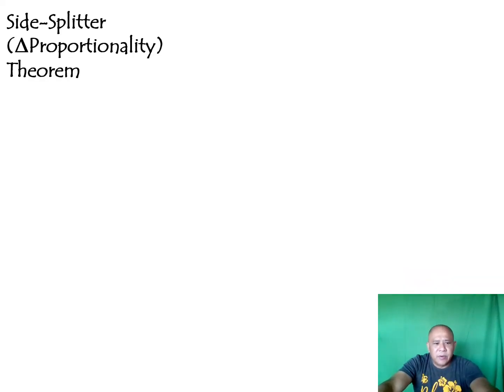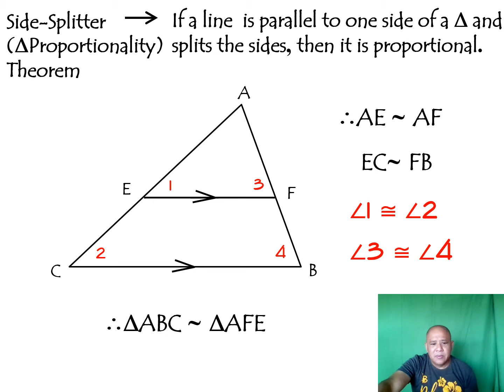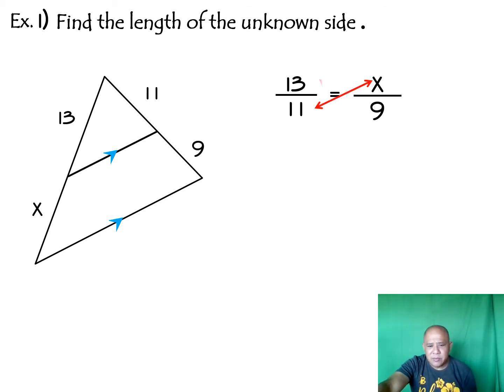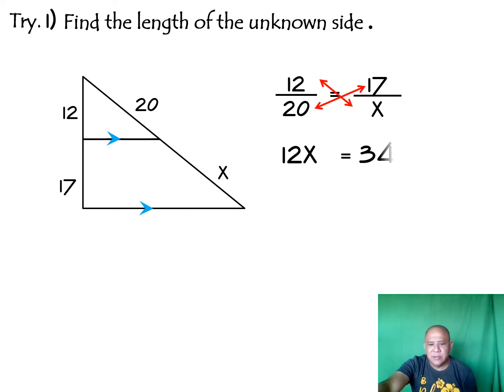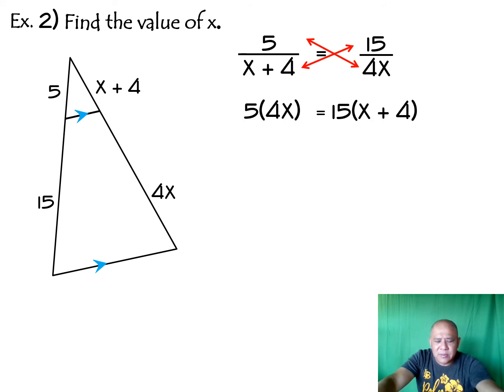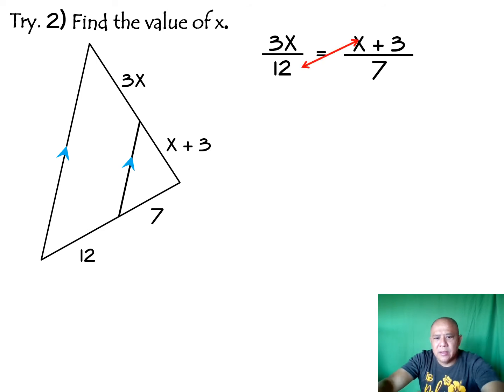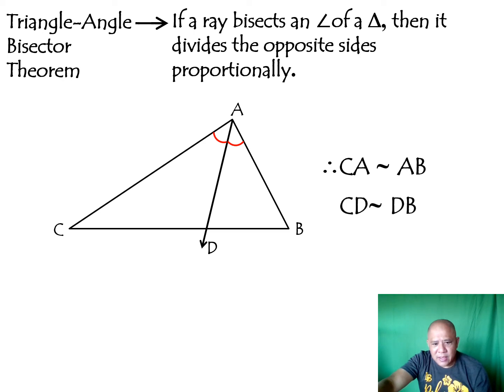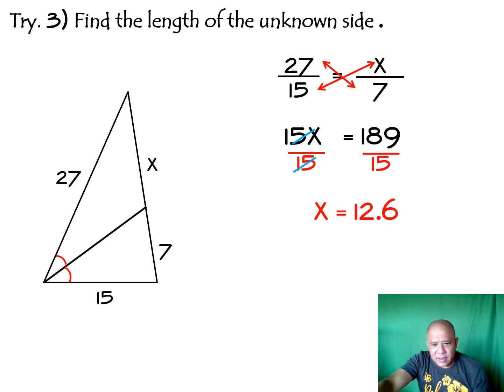Lesson 2 - Properties of Similar Triangles